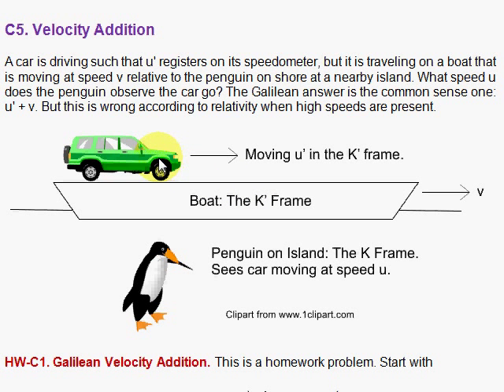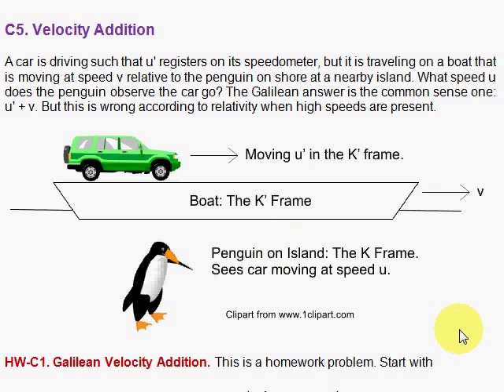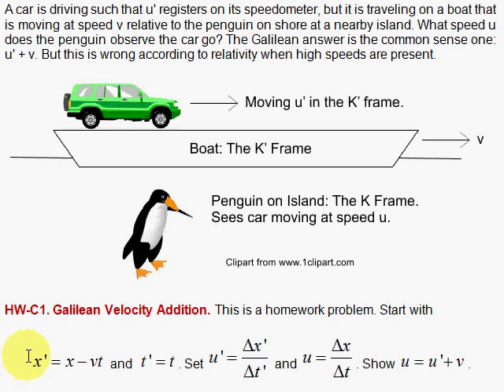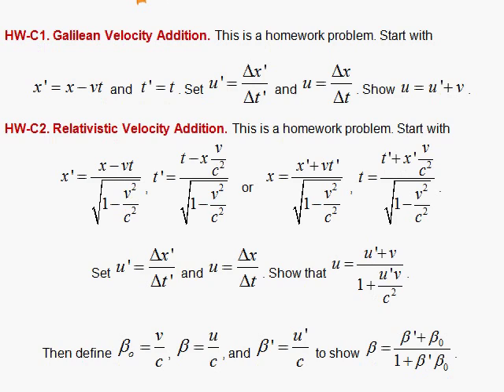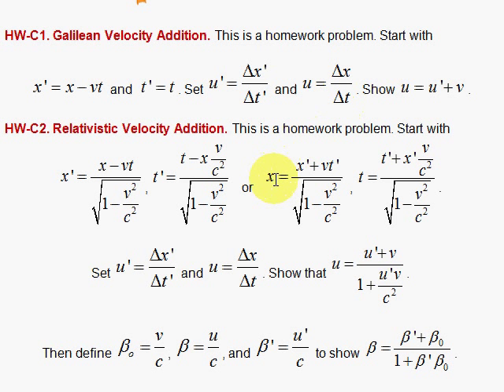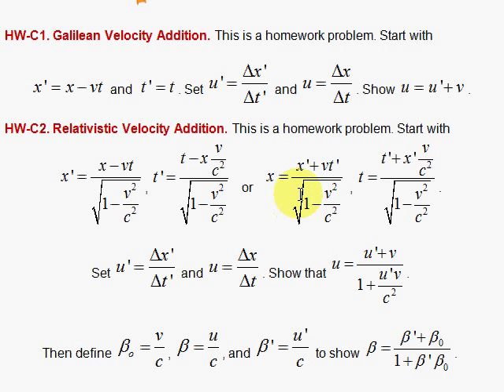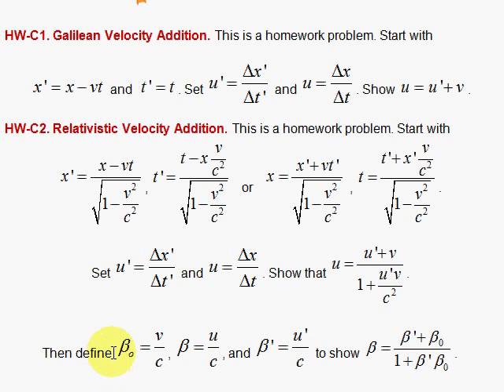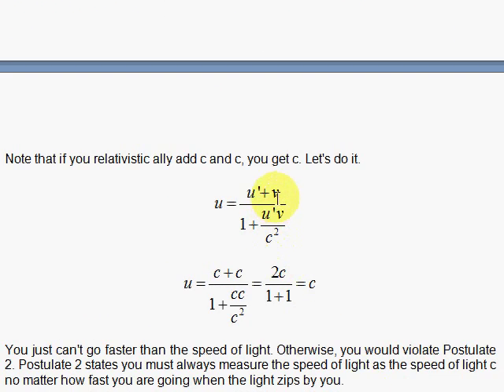C5. Relativistic Velocity Addion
The relativistic velocity addition formula is derived.